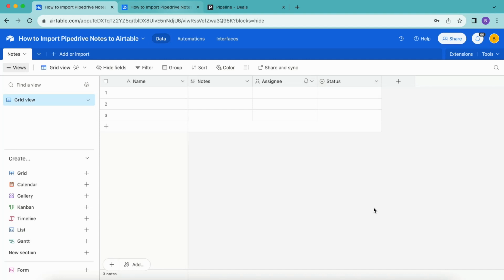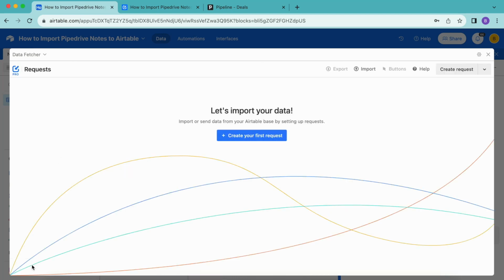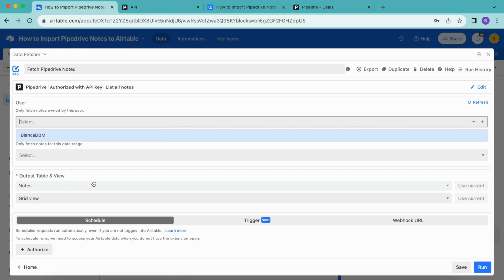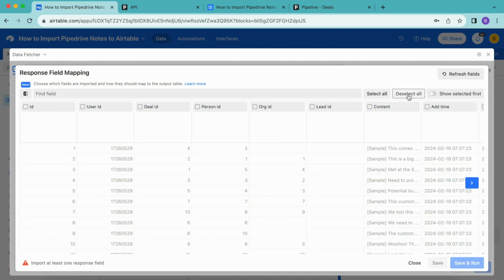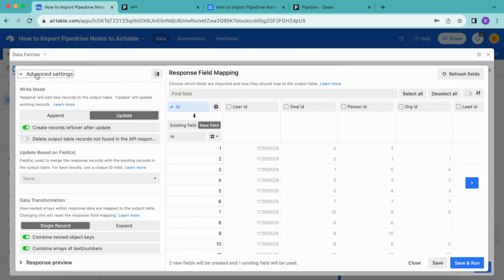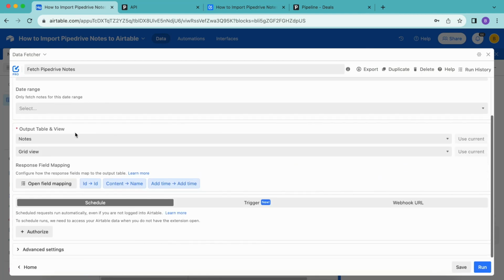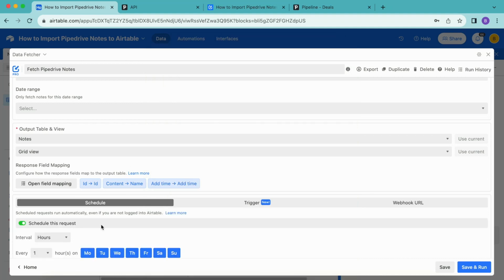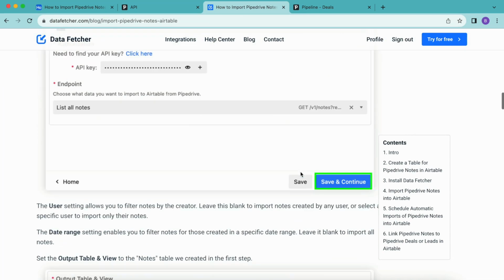How to Easily Import Notes from Pipedrive into Airtable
In this tutorial, we will import notes from Pipedrive into Airtable using the Data Fetcher extension.